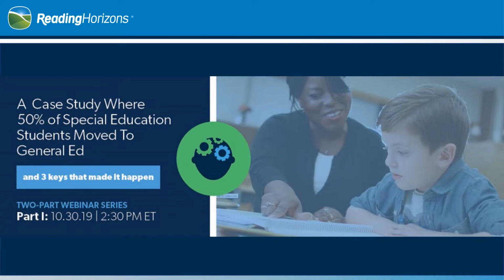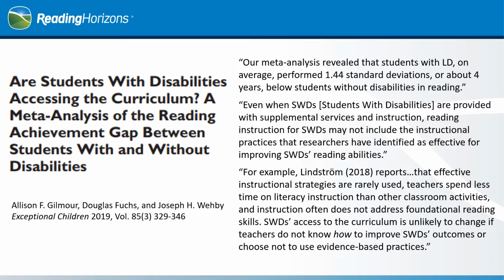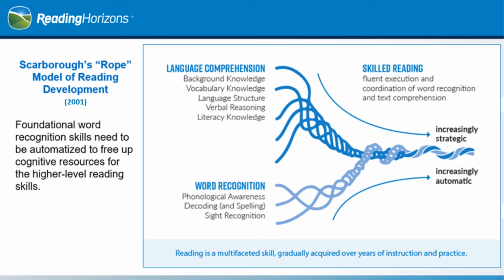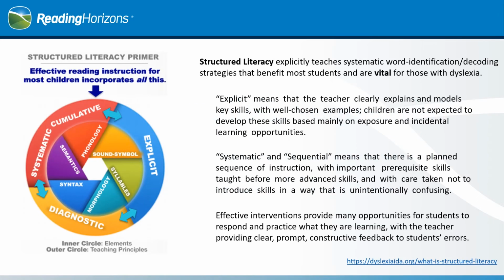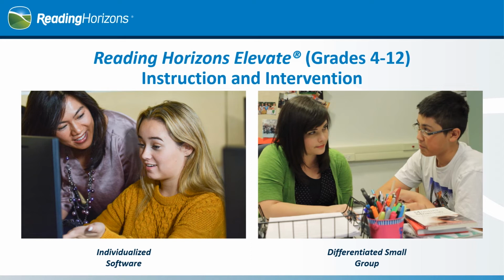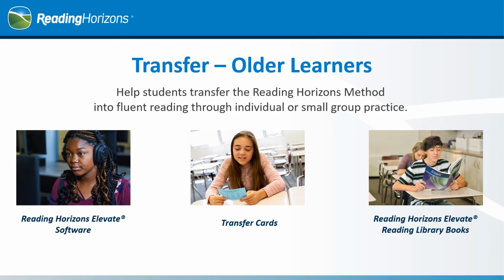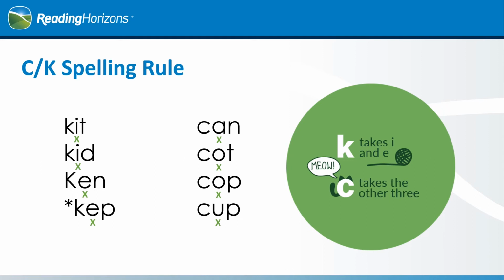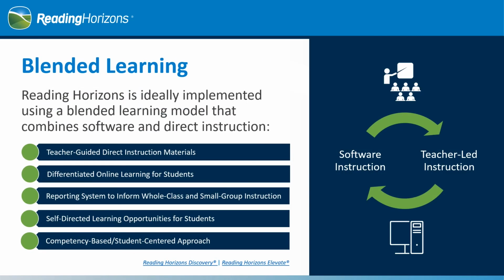A Case Study Where 50% of Special Education Students Moved To General Ed | Reading Horizons Webinar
This webinar will cover the following:
(1) A case study where 50% of special education students returned to general education due to gains in reading ability
(2) The three keys to student reading improvement in special education
(3) Research-based tools that have demonstrated measurable improvement in special education reading scores

During the webinar, you will learn about accommodations that need to be made and modifications that have proven to help students improve reading scores.